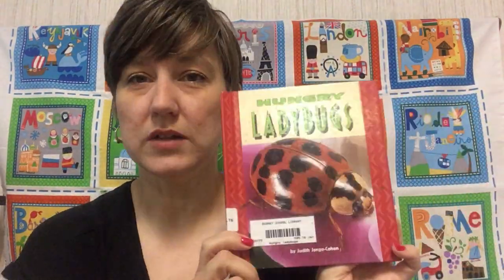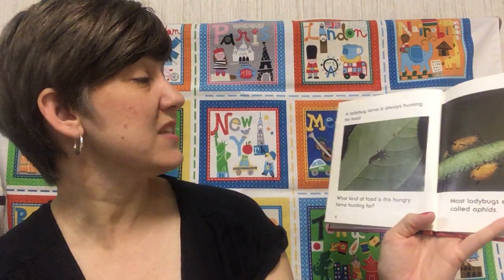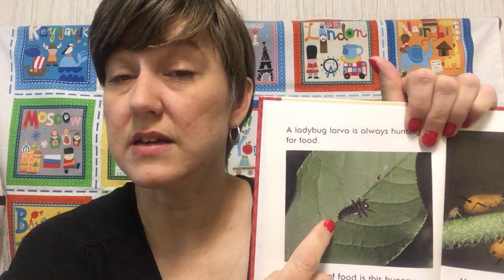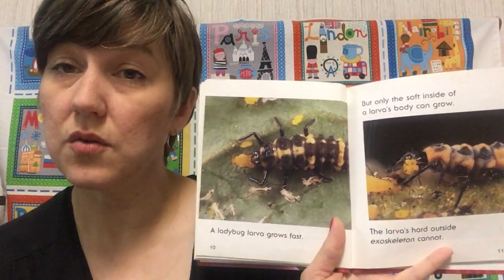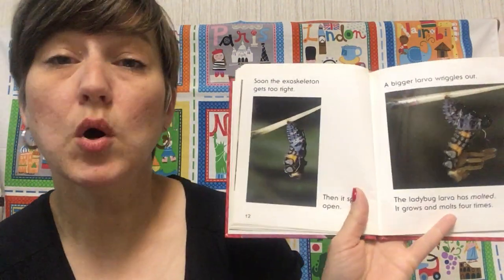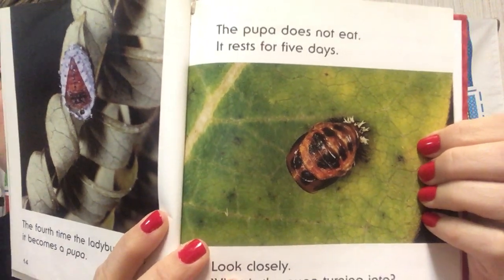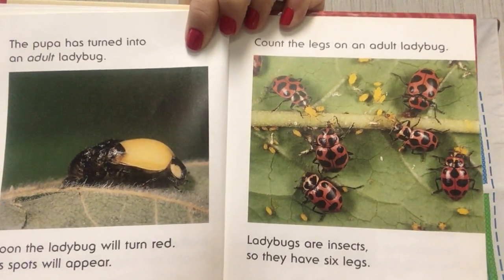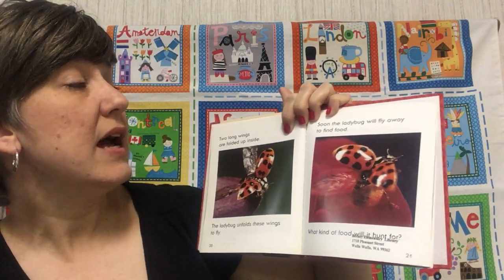Ladybug Read Aloud-Non Fiction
Learn what to look for as you seek out eggs, larva, pupa and ladybugs in your yard or at the park.